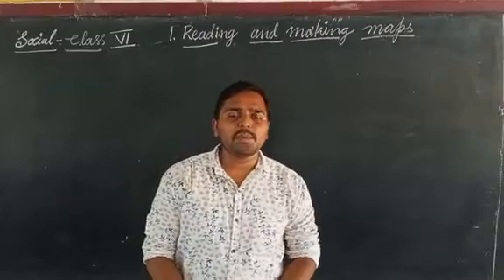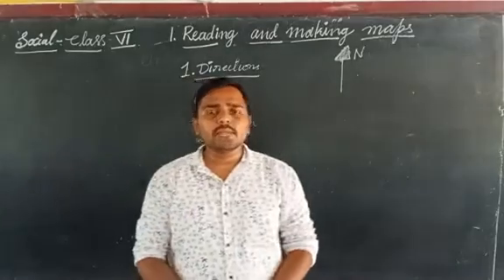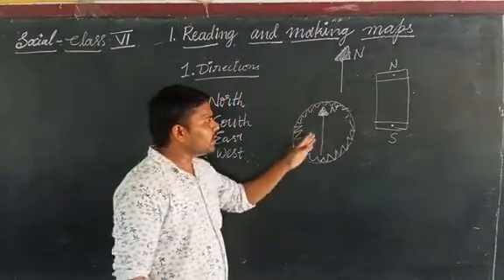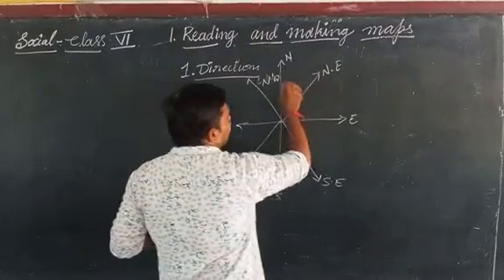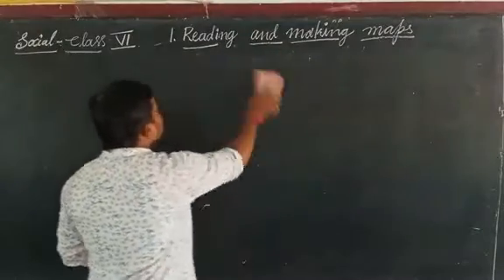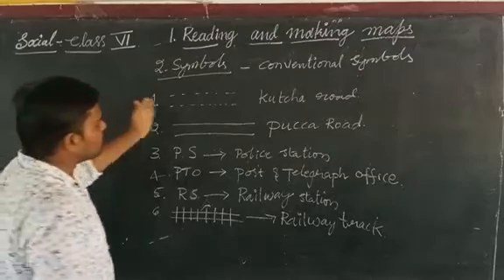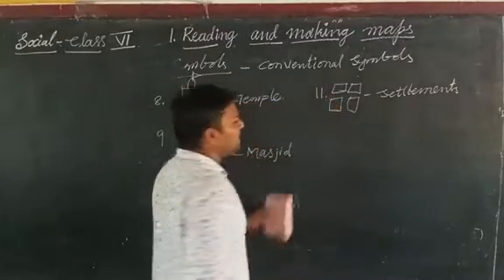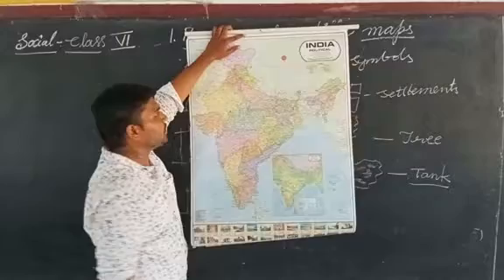Class 6 Reading and making maps part 2